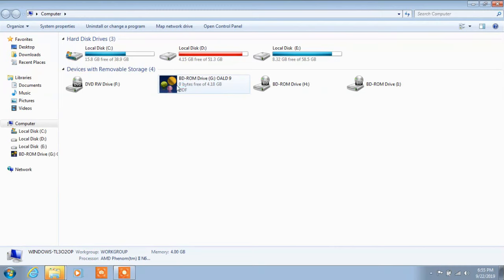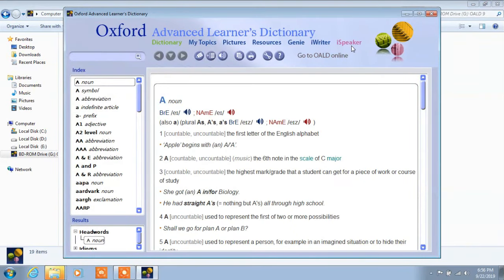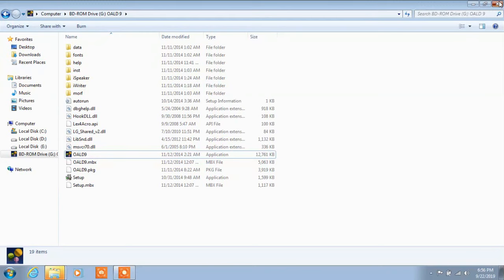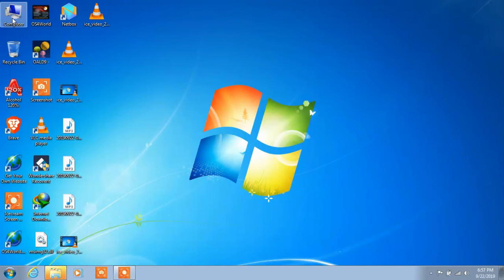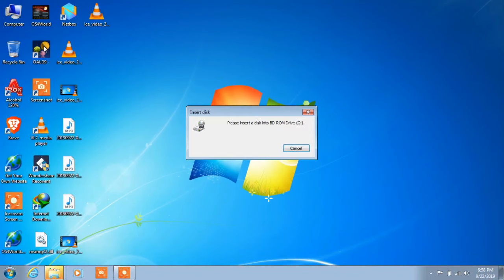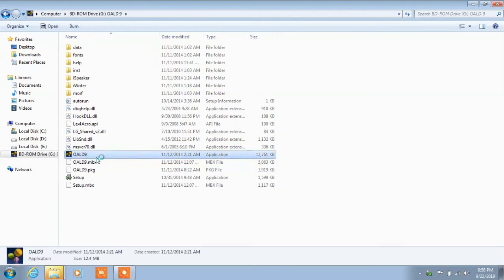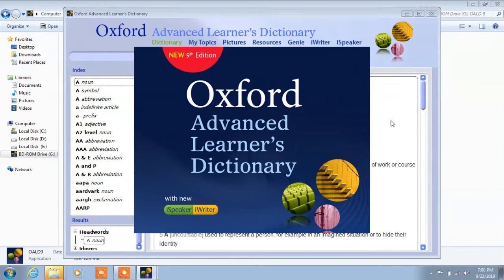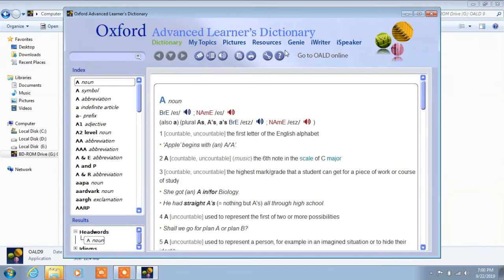How to use Oxford advance learner Dictionary 9th edition in 2019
How to use Oxford advance learner Dictionary 9th edition in 2019 without installation